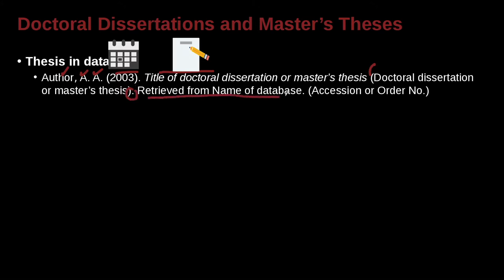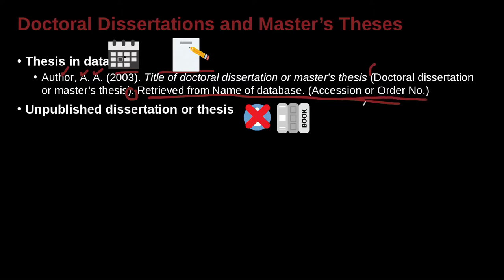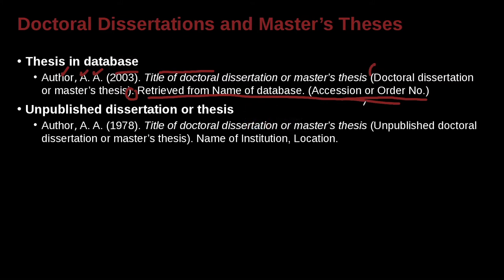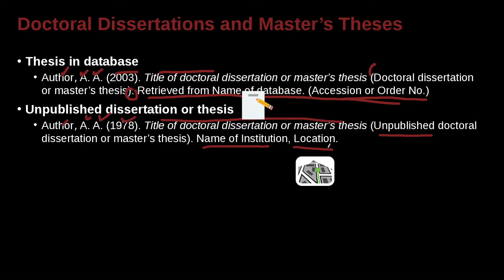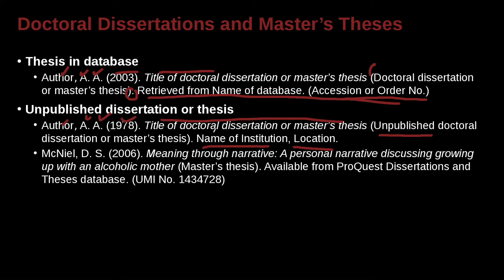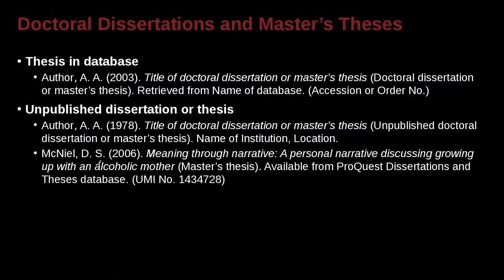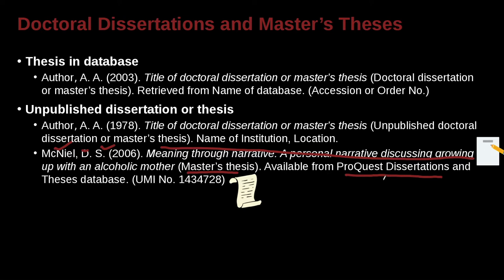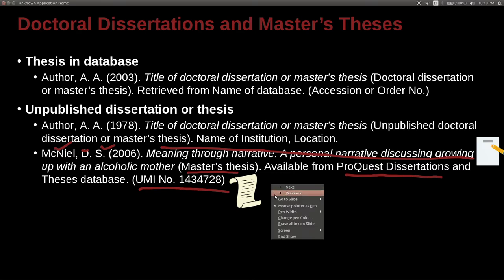APA論文寫作風格及規範 APA MOE MOOC 2022 Unit 9.9 Thesis in Database or Unpublished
APA論文寫作風格及規範_ Research Writing APA